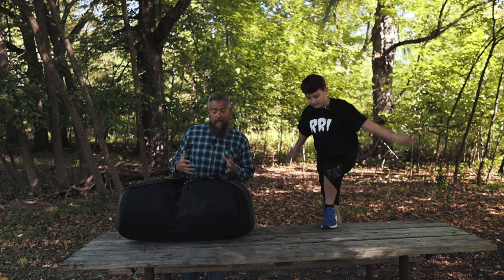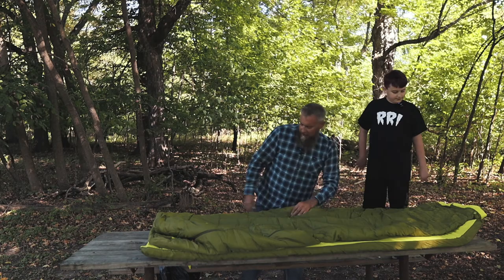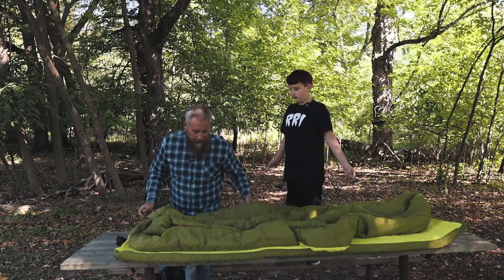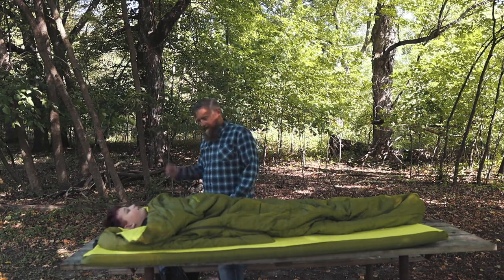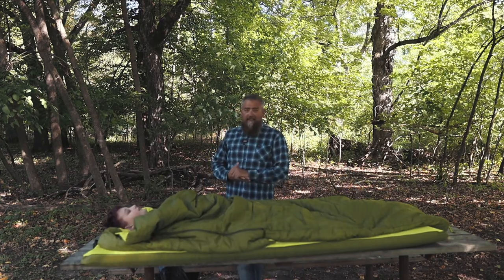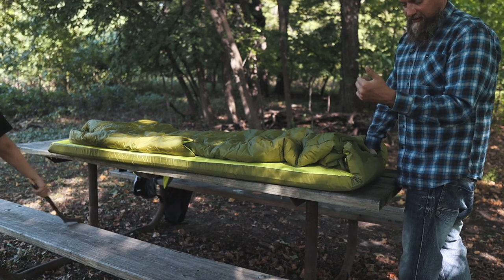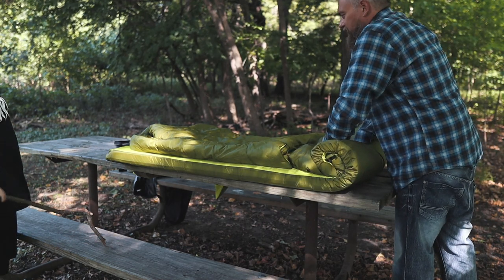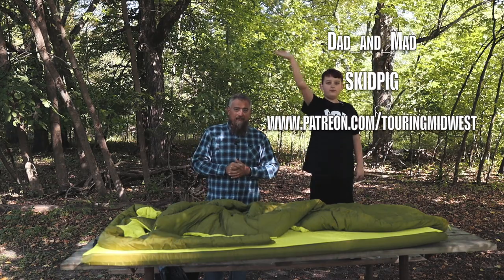I WISH This Could Fit On my MOTORCYCLE | The Best Camp Sleep System Ive Ever Used | Zenbivy MotoBed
This is the Motobed from Zenbivy |The coolest and most comfortable sleep system ive used. This a 35 degree sleep system that includes everything that you need for a great night's sleep in the wilderness except for a pillow because they believe that for a good night's sleep your own pillow is the way to go.

Huge shout out to my Patrons and Members your patience and kind words, thoughts and prayers during my recovery and healing time means the world to me.. i truley appreciate and am thankfull for all of you.
or tap the Join button below the video.

Other Gear-
Wireless Mic
Best GoPro Mount EVER

Anything from a note to a product you'd like to see reviewed on my channel,
send mail to:
Andrew M.

Brands Can Reach Out Via:
Phone:
(612)405-DREW (3739)